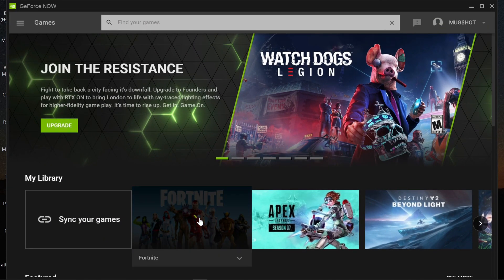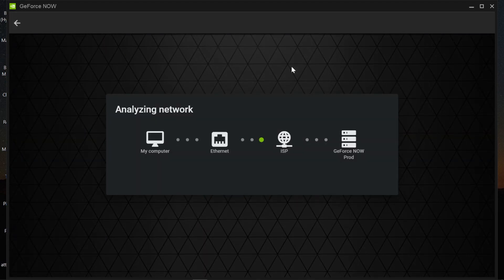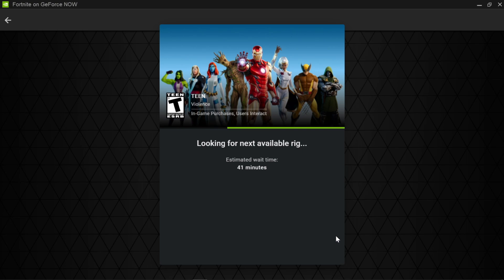Nvidia GeForce Now (How to FIX estimated waiting time on free plan)!!!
Yes!! so this video is going to show you a simple hack on how to get rid of long estimated waiting times you get with a free plan on Nvidia geforce now.
Also feel free to drop your comments in the comment section, ill make sure to answer them as soon as i can.